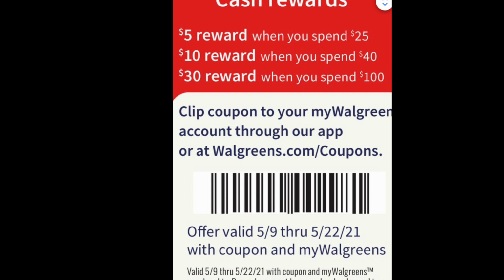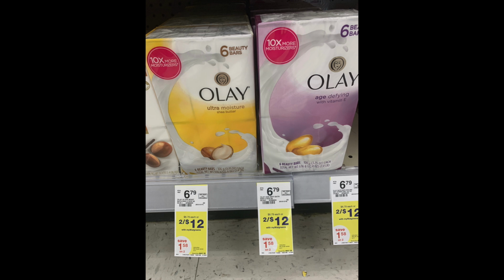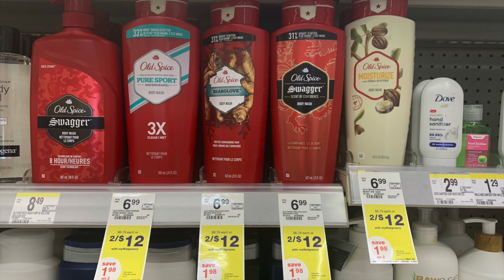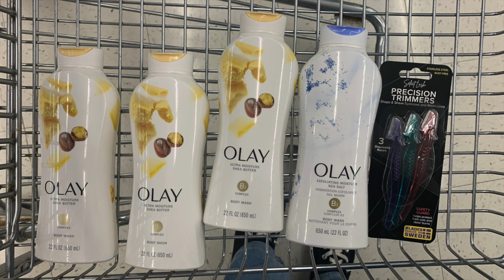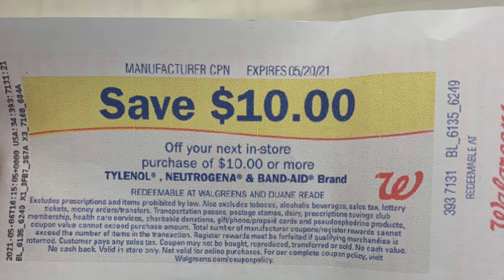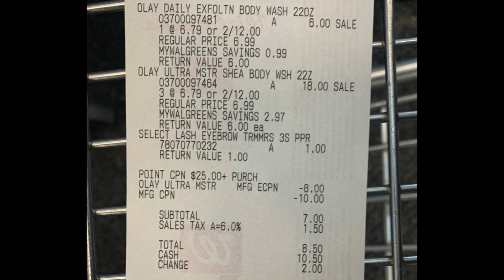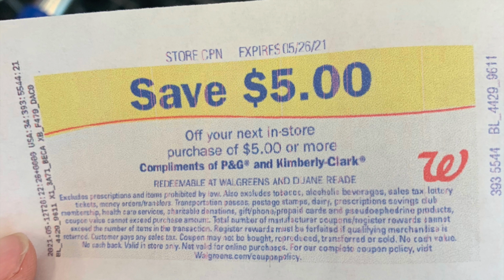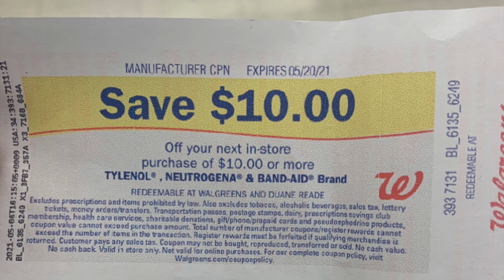Walgreens **IT WORKS** CHEAP OLAY!!!!